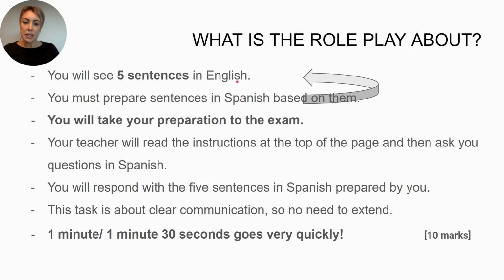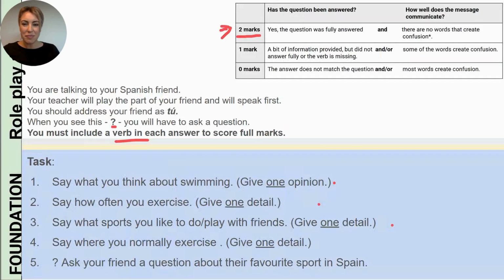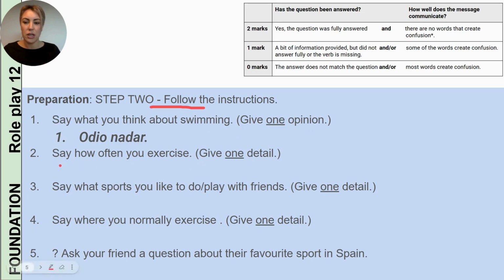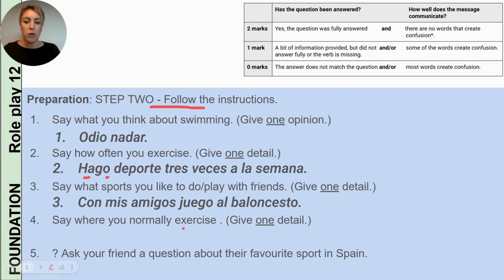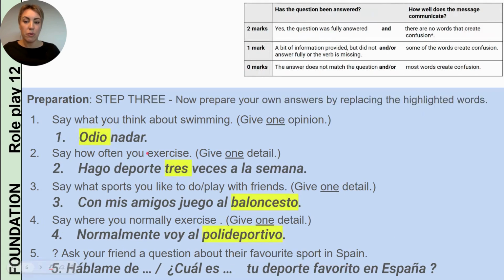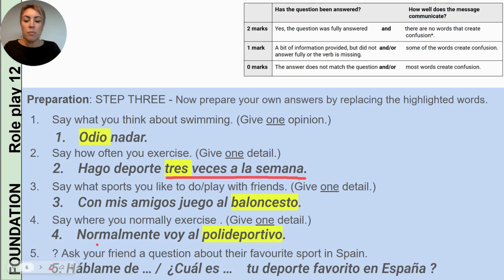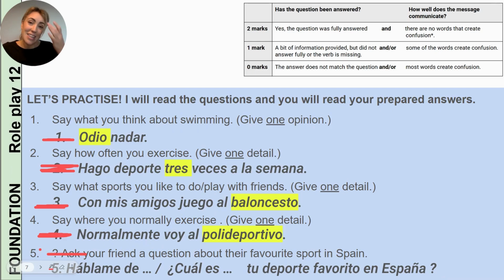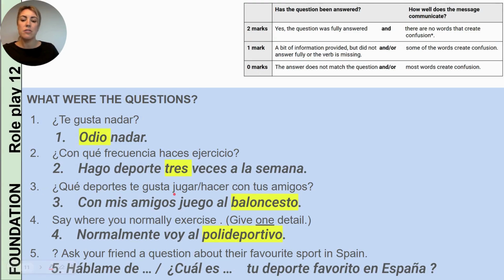MASTER SPEAKING EXAM ROLE PLAY - FOUNDATION GCSE Spanish Practice - Unit 2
FOUNDATION
Unit 2: Healthy lifestyle (Exercise and sport)
Role play task practice for Foundation.

Practice is the key to success in this part of the Speaking exam!

Go through the instructions in English to preparation of model answers, preparation of your own answers and role play situation where I will be the examiner and you will read your prepared answers. Find out more about the questions that were asked towards the end of the video.

The activity has been created following AQA guidelines and inspired by Sample Assessment Materials, but it is entirely my work.

Muchas gracias :)